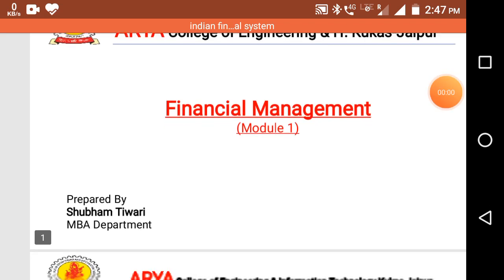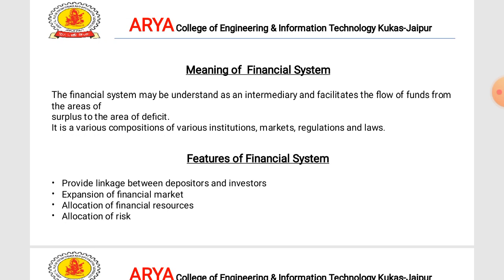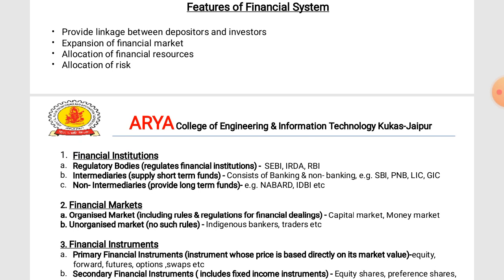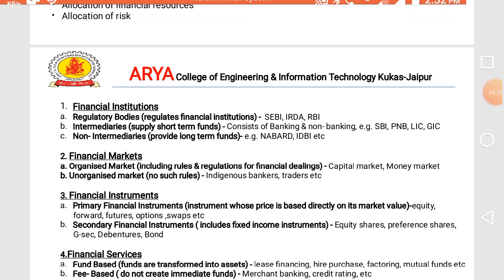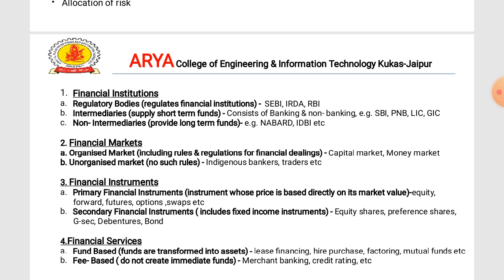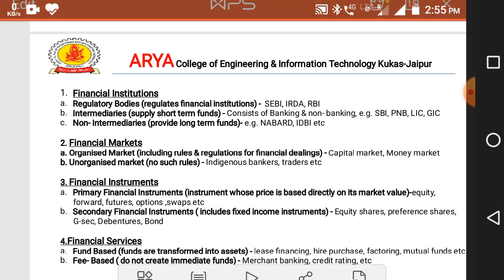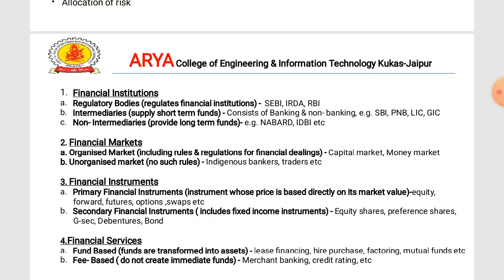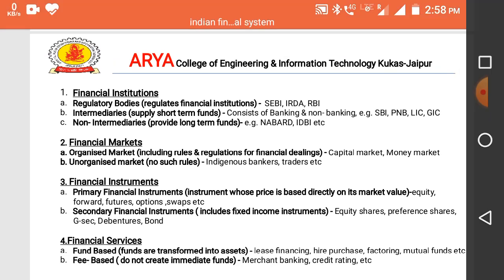Financial management - Indian financial system (module1) By Shubham Tiwari